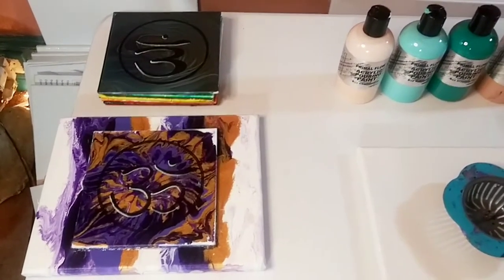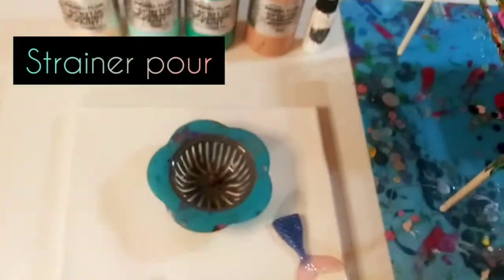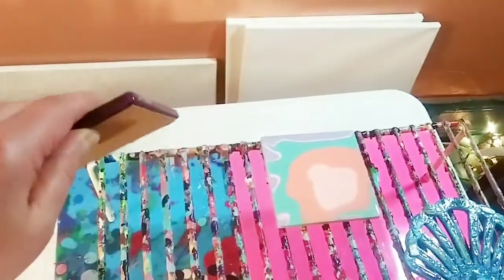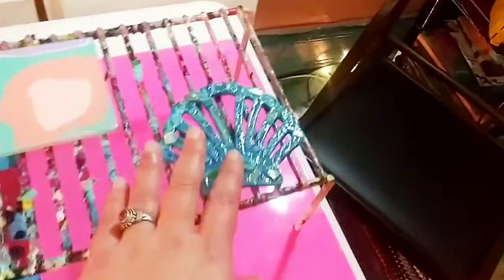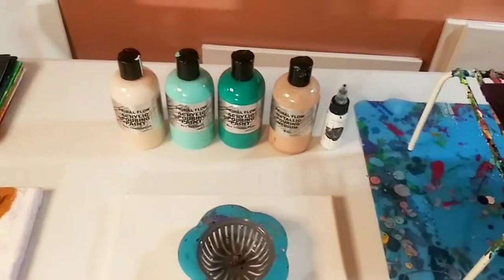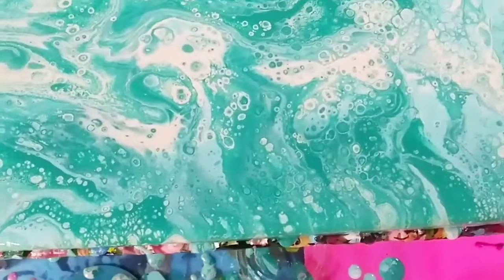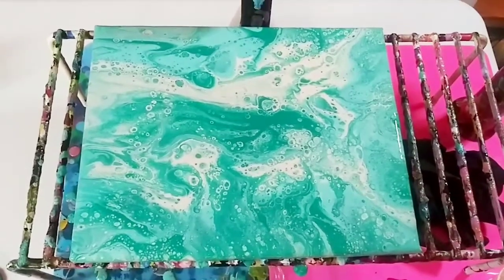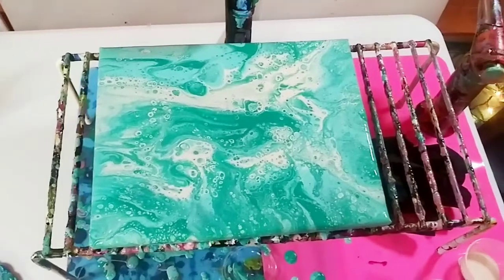MERMAID INSPIRED ACRYLIC POUR PAINTING/CREATING A GIFT FOR ARTSY FARTSY LOVERS/STRAINER POUR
Hey guys, so today I'm making a special painting for Stacy Nicolle of Artsy Fartsy Lovers. She did such a wonderful job, that I had to give her a special thank you.

Materials:

8" x 10" canvas
Strainer
Butane torch
Primal Flow Celltastic pour oil
Primal Flow Acrylics in
Champagne, Intense Teal & Sea Foam
Primal Flow Metallic Medium